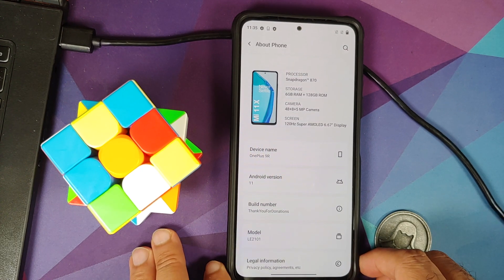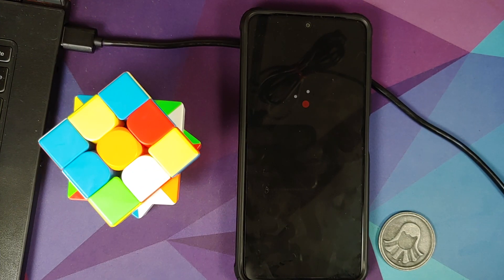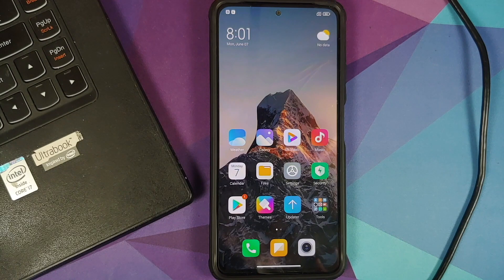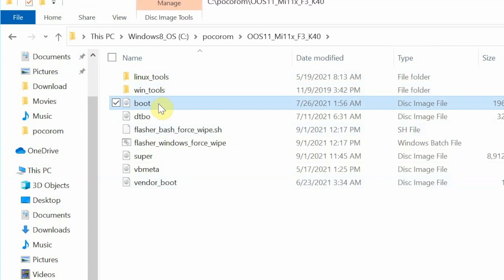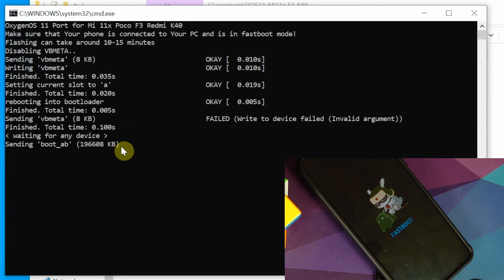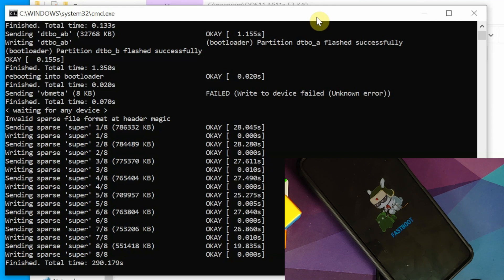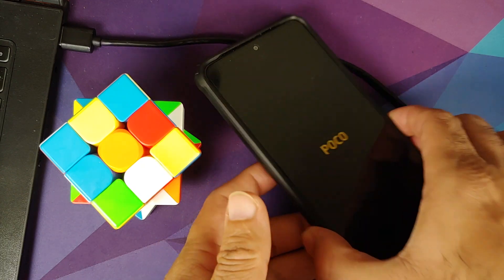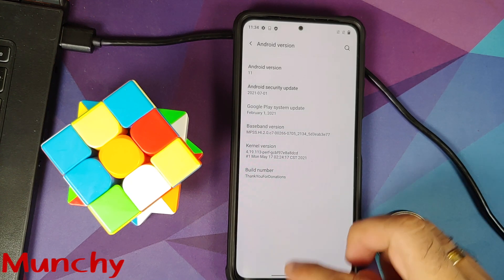Xiaomi Mi 11X | Install Oxygen OS 11 | Poco F3 | piraterex build | OnePlus 9r Port | Detailed Guide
Do you want to learn how to Install Oxygen OS 11 based on Android 11 from the OnePlus 9R (piraterex build) on the Xiaomi Mi 11X or Poco F3 or Redmi K40? In this detailed video we will show you how to install piraterex build of Oxygen OS 11 based on Android 11 from the OnePlus 9R on the Xiaomi Mi 11X or Poco F3 or Redmi K40.

**Important Links Poco F3 & Xiaomi Mi 11X Oxygen OS 11**
Poco F3 & Xiaomi Mi 11X Download Oxygen OS 11 piraterex build